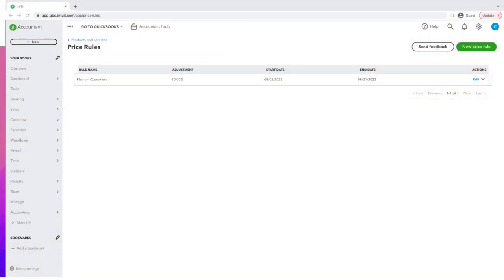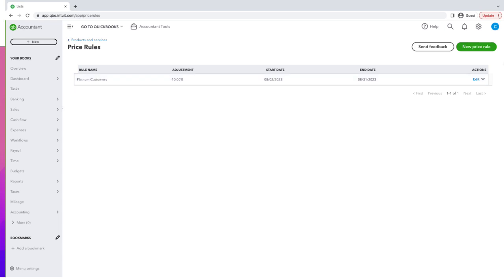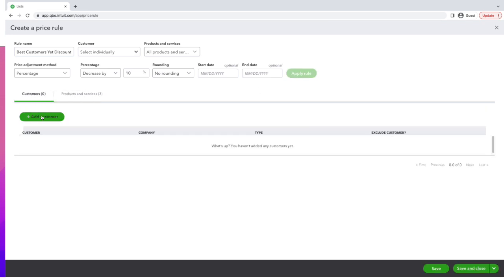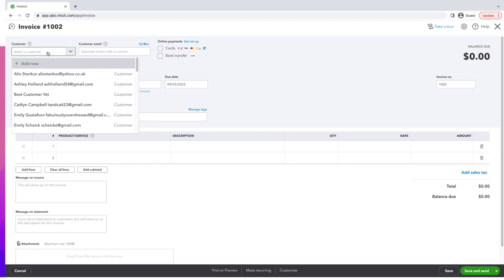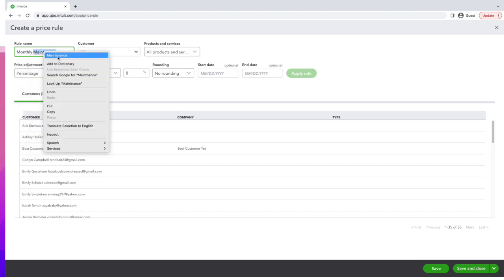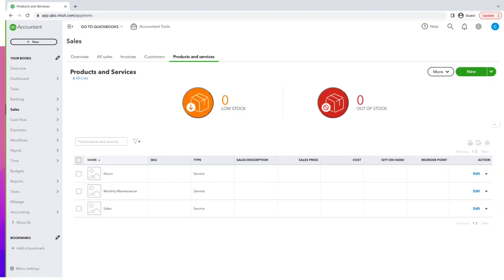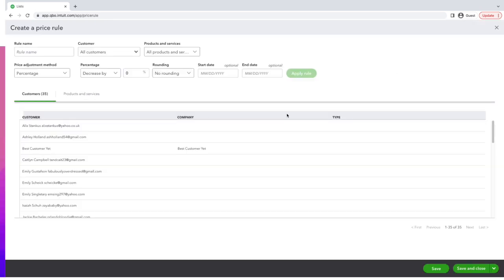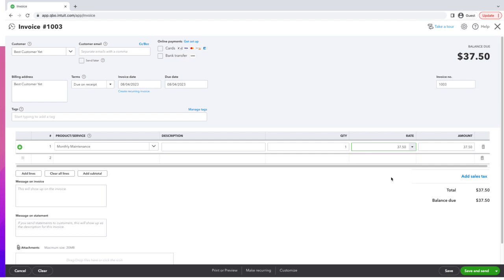How to set up Price Rules in QuickBooks Online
Keep in mind that price rules is only available for QuickBooks Plus and Advance subscriptions.